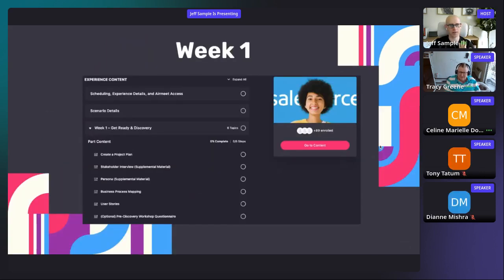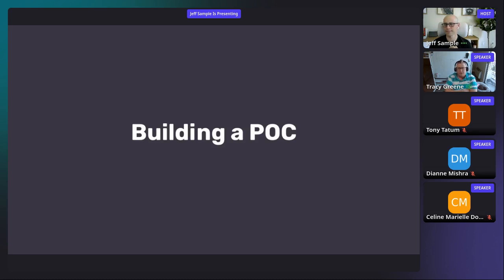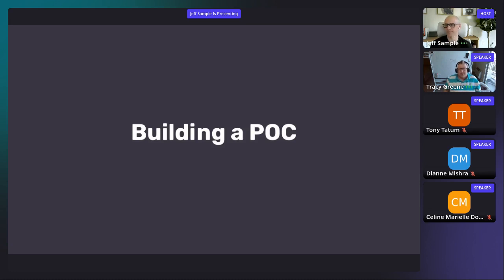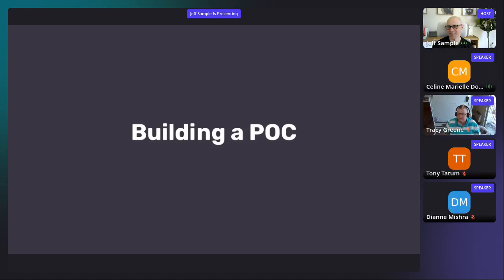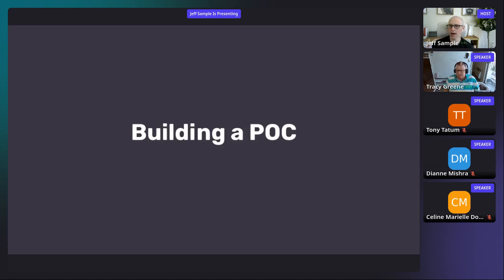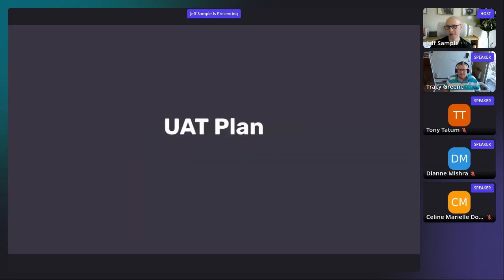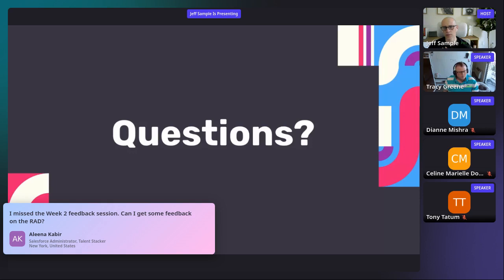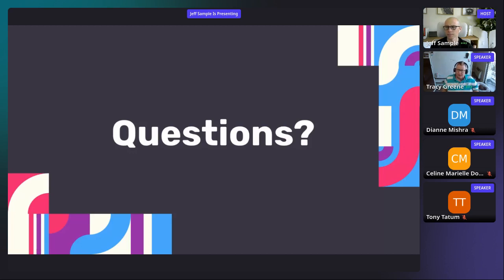Salesforce Admin & Analyst Quest Week 3 Opening (July 6, 2022) w/ Tracy Greene